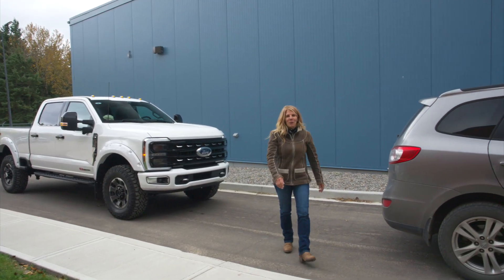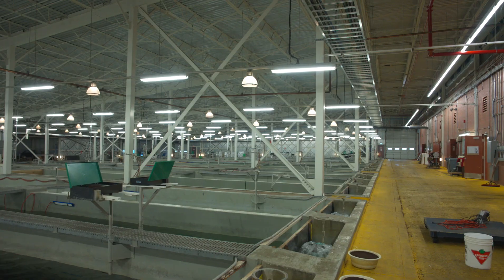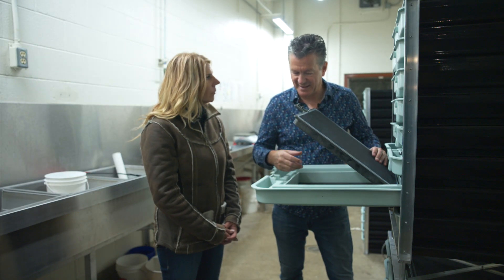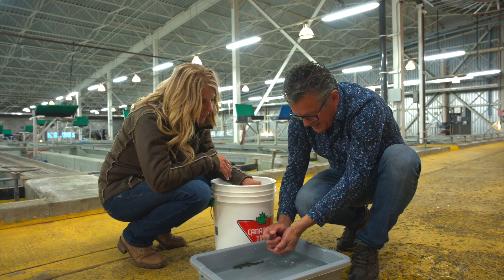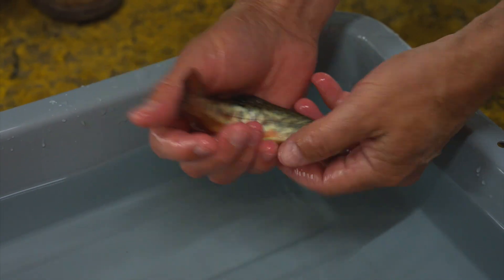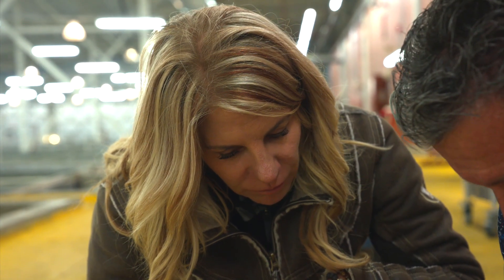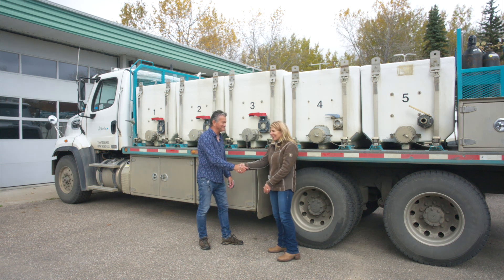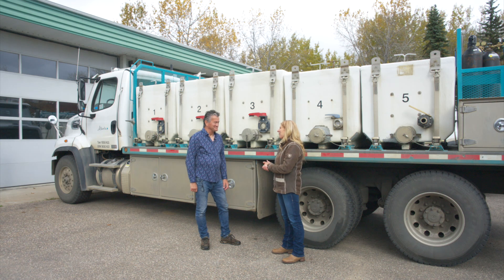How 2 Million Trout Are Stocked Every Year | Cold Lake Tour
Step inside the Cold Lake Fish Hatchery with Lisa Roper as she joins Mayor Craig Copeland for an exclusive behind-the-scenes look at how Alberta stocks over 2 million rainbow, tiger, and brook trout each year. Discover the lifecycle of these iconic fish, how they’re raised, transported, and released across 300+ lakes—and why this process matters for anglers and ecosystems alike.

If you love freshwater fishing, conservation, or just want to learn how stocked lakes work, this in-depth tour breaks it all down.

🔹 Featuring: Rainbow Trout, Tiger Trout, Brook Trout
🔹 Tour of hatchery filtration systems, fish tanks & stocking trucks
🔹 Learn why Alberta is a top fish-stocking province in Canada
🔹 Perfect for anglers, biologists, and fishery enthusiasts

📍 Filmed at: Cold Lake Hatchery, Alberta
🎣 Presented by: Lisa Roper Outdoors